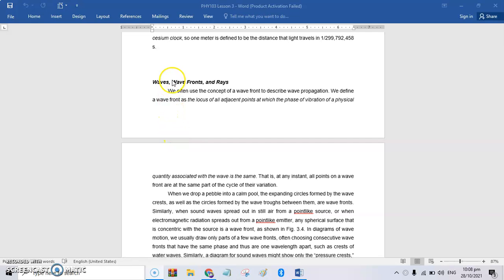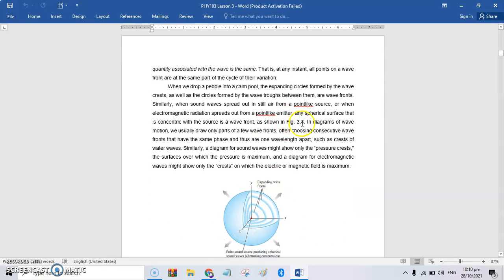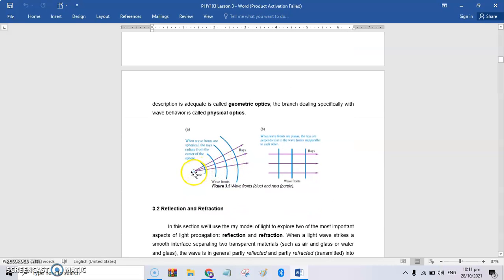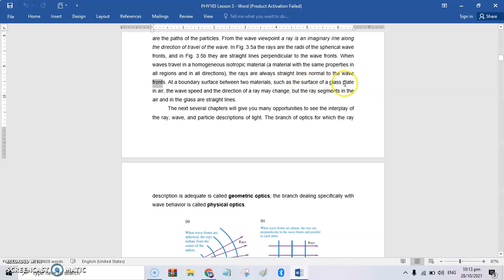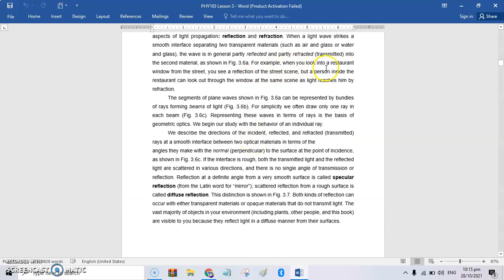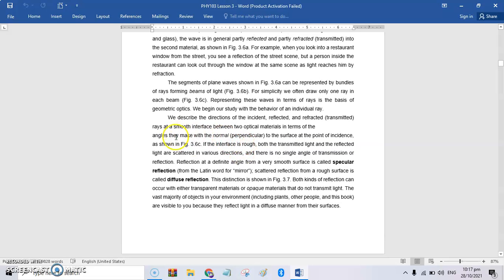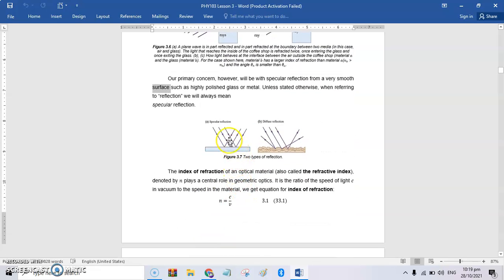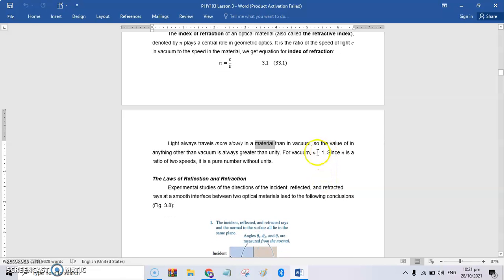PHY103 lesson 3 part 2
The Nature and Propagation of Light